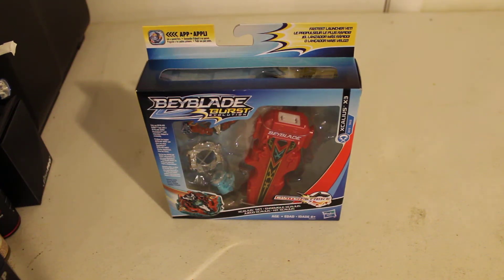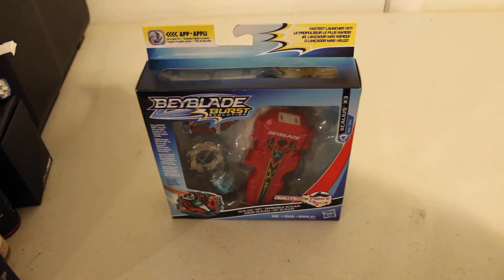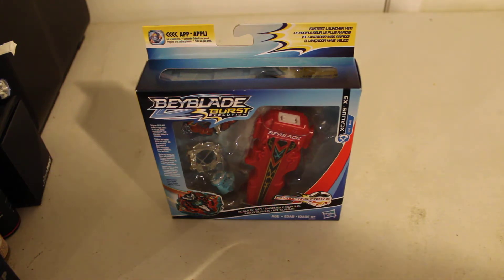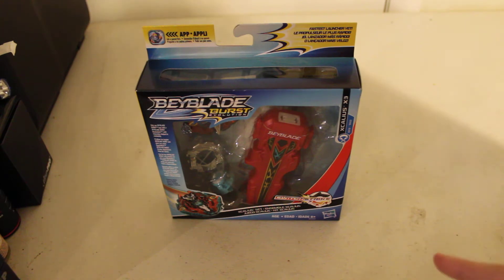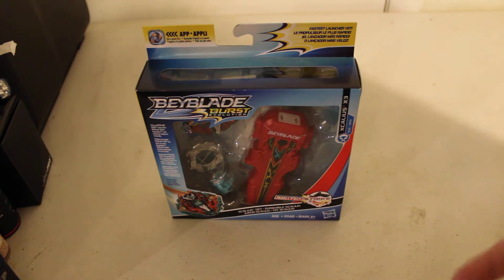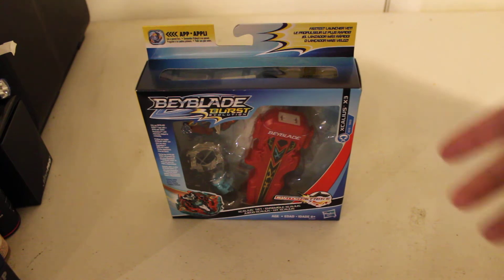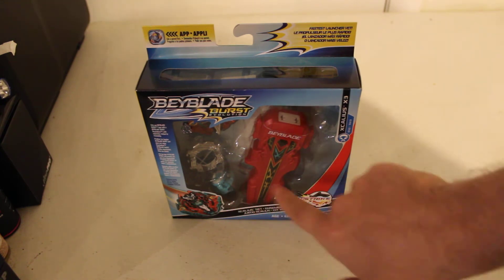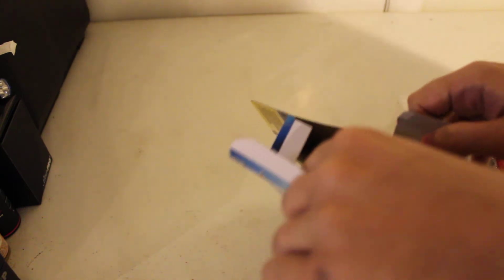UNBOXiNG REViEW OF BEYBLADE BURST XCALiUS SET. PT. 1 OF 3.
UNBOXiNG REViEW OF BEYBLADE BURST EVOLUTiON SWiTCH STRiKE XCALiUS SET. PT. 1 OF 3. $ 20.00.